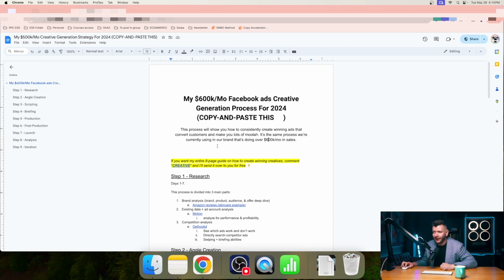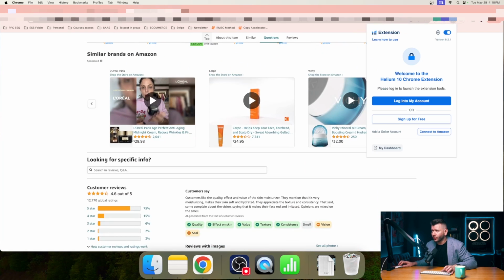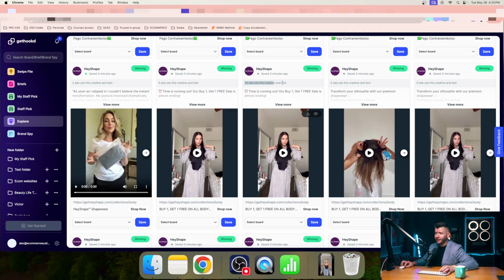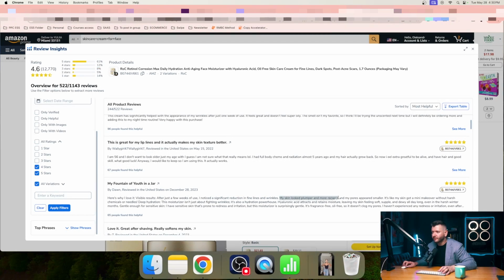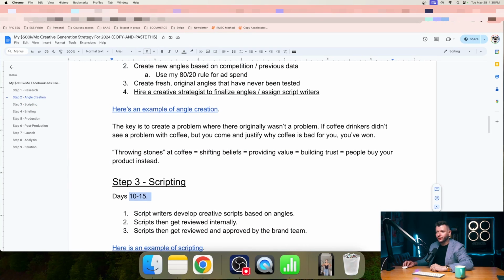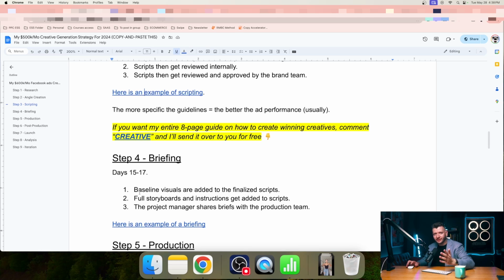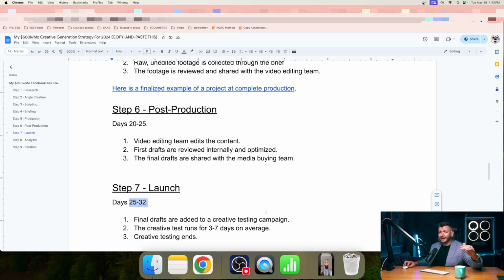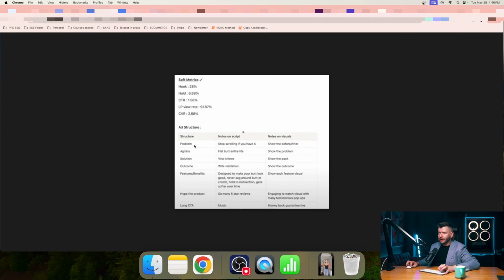[FULL GUIDE] My $600,000 Per Month Ads Creation Process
My favorite tool for spying on ads and creating WINNING ads to make $$$$

Want me to build an e-commerce website FOR YOU for just $20?